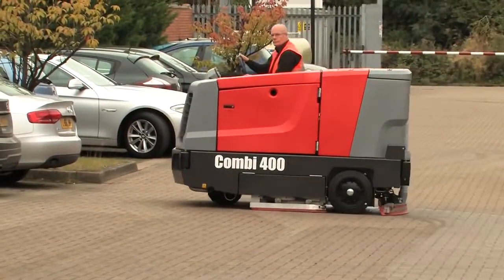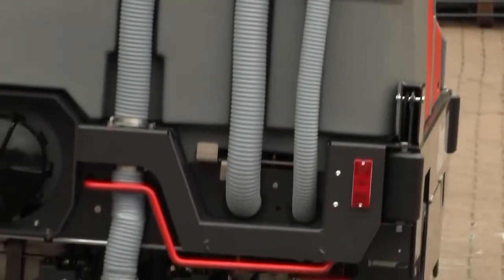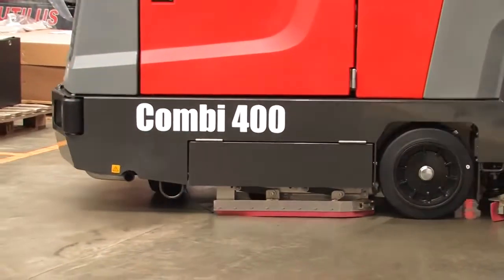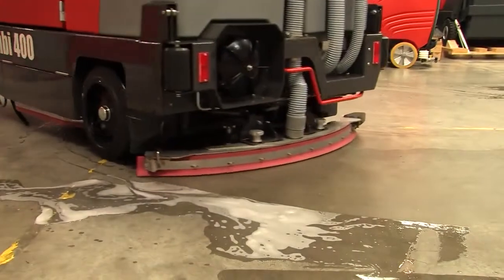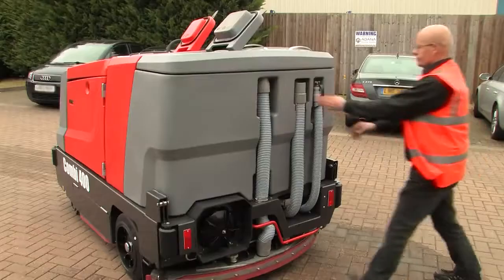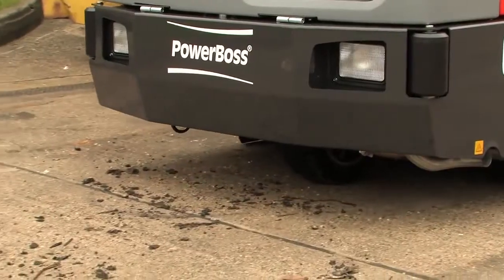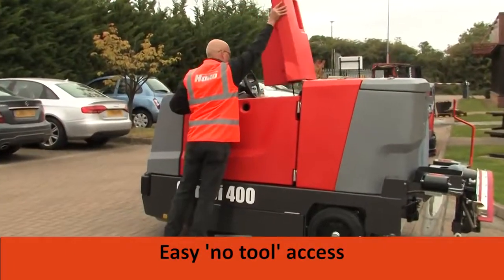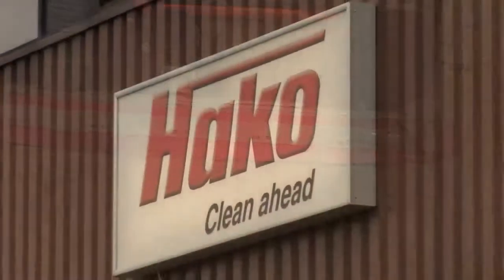Hako Combi 400 Ride-on Floor Scrubber Drier.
The Powerboss Combi 400 is a large, industrial, ride-on sweeper-scrubber drier ideal for use in all heavy duty applications.

To enquire about the Hako Combi 400, or to book a free demonstration, please contact Columbus UK on: